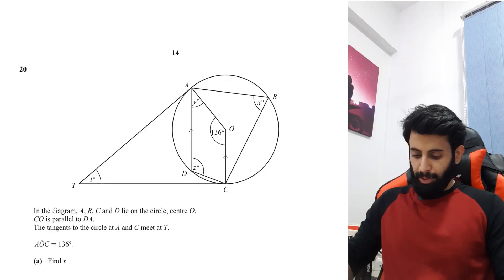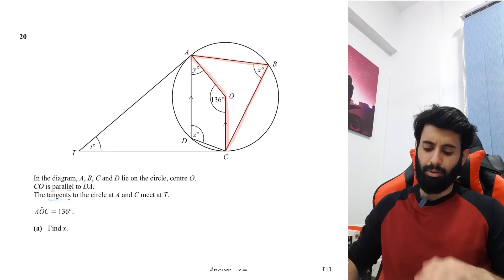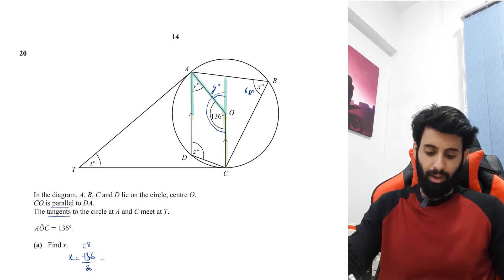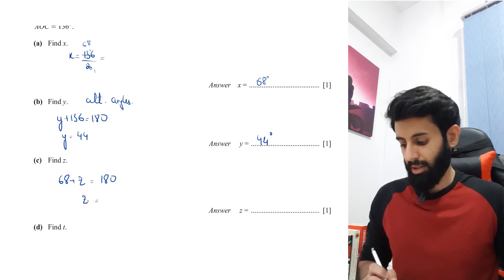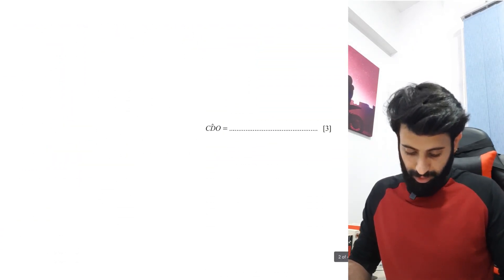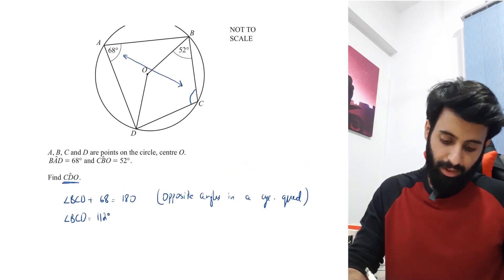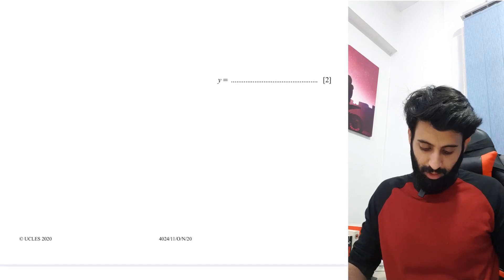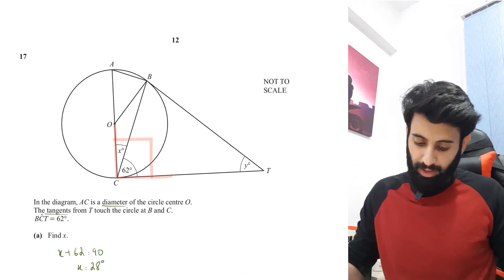O level/IGCSE Math - Angle Properties of Circles (Past Paper Questions)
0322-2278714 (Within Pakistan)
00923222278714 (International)